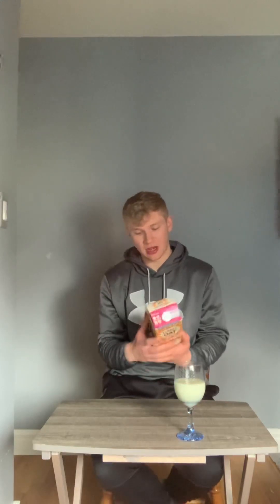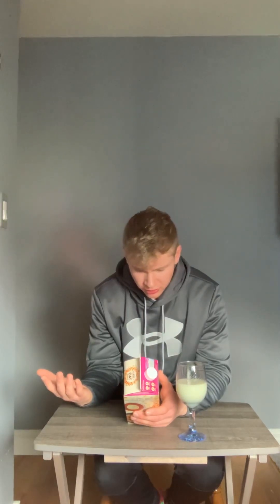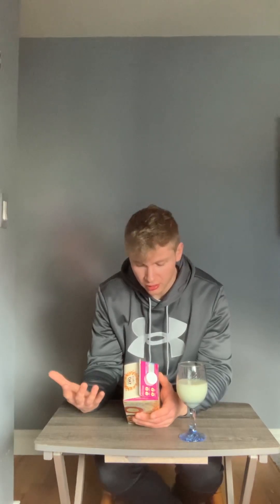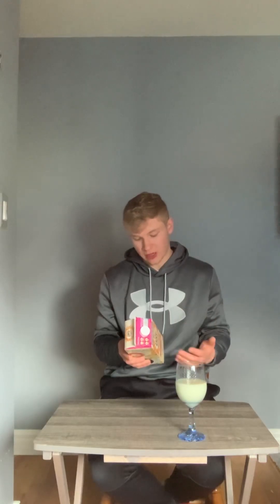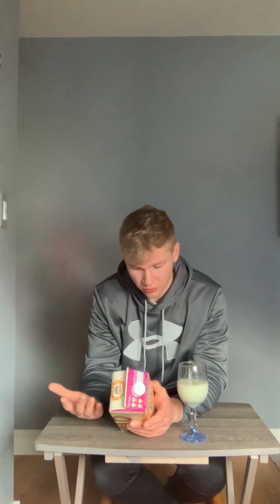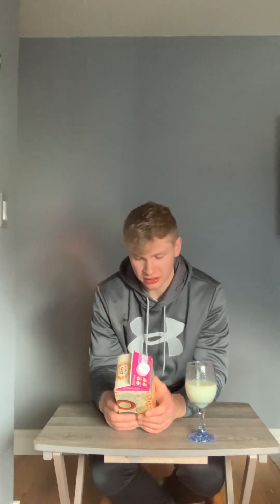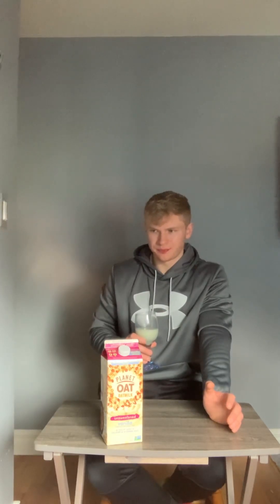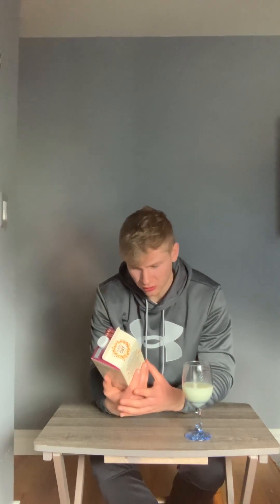Unsweetened Vanilla Planet OatMilk Review! Is It As Good As Traditional Milk?